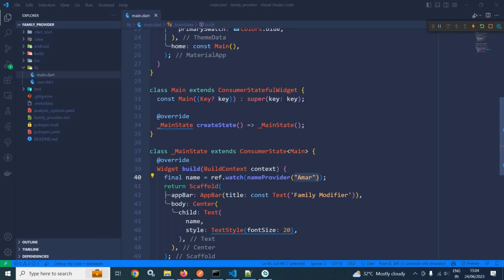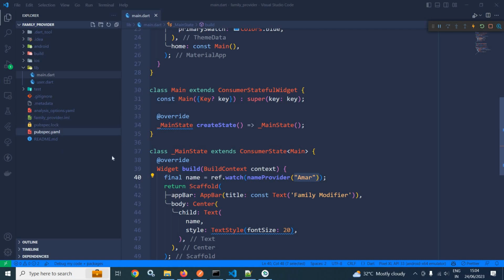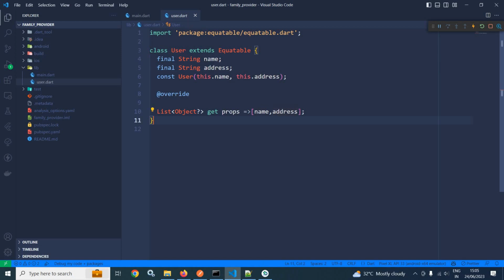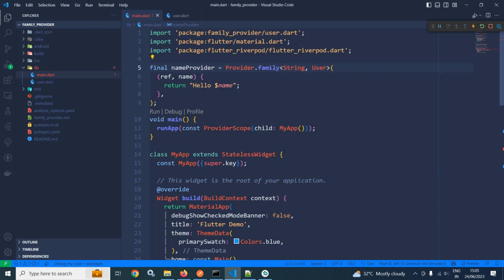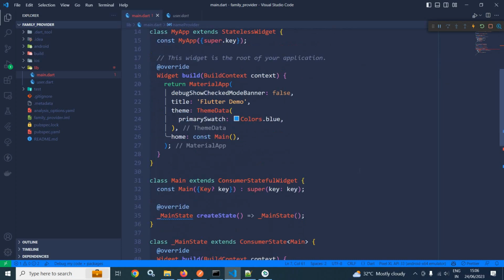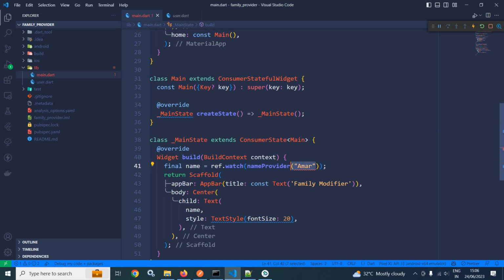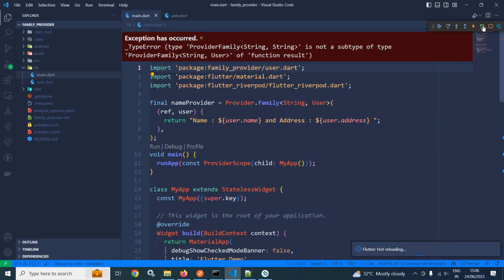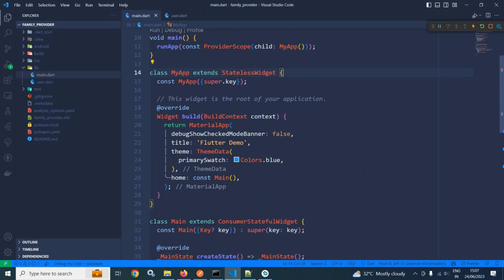#13 || Flutter Riverpod 2.0 Tutorial Series || Family Modifier with Multiple Values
In this video I have discussed how to pass multiple values to modifier.